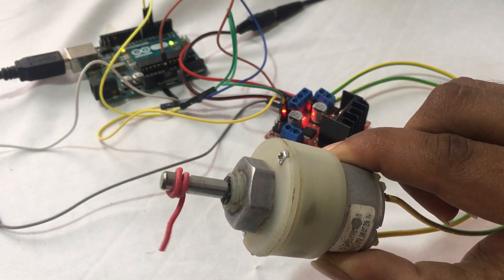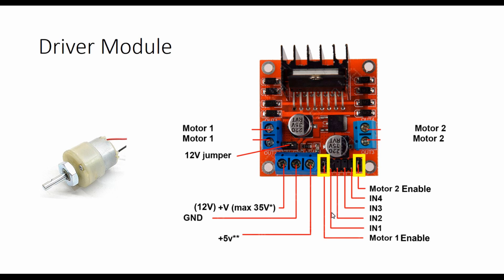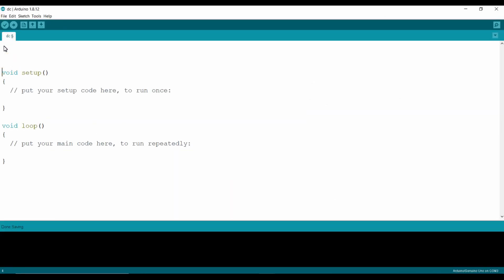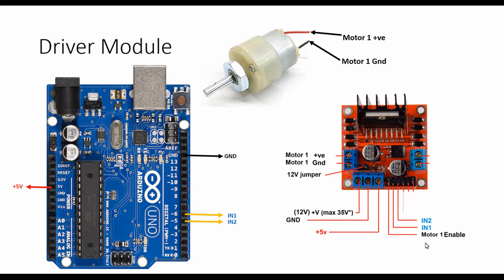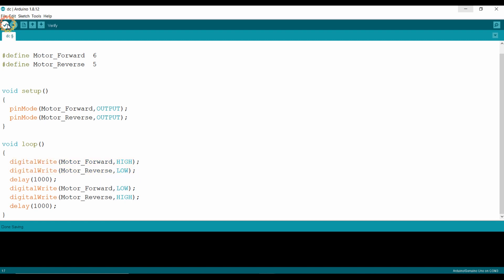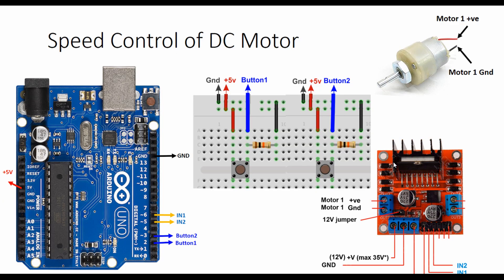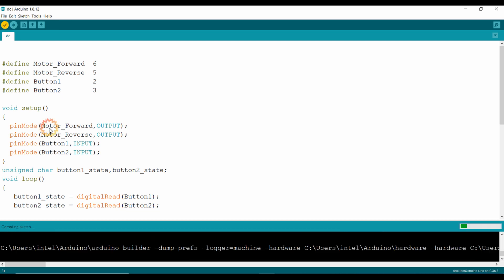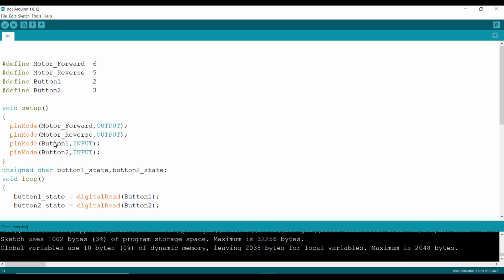Interfacing DC Motor with Arduino | Control DC motors using L298N Driver with Arduino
In this lecture you will acquire knowledge on interfacing DC Motors with the Arduino UNO  for controlling direction of DC motors with arduino, This is a course on programming in Arduino IDE for beginners.